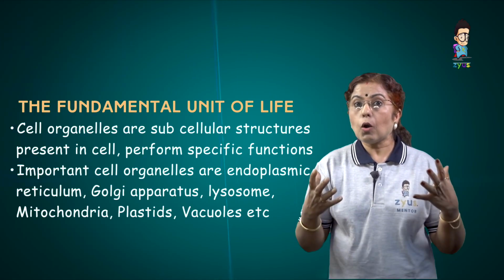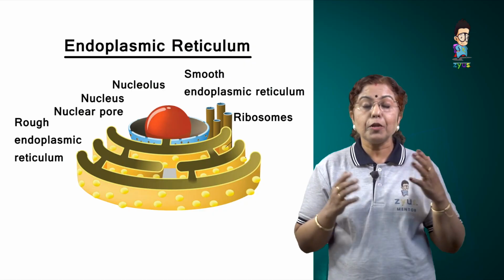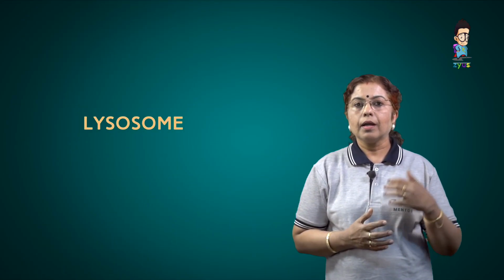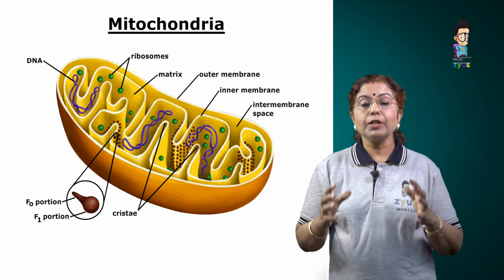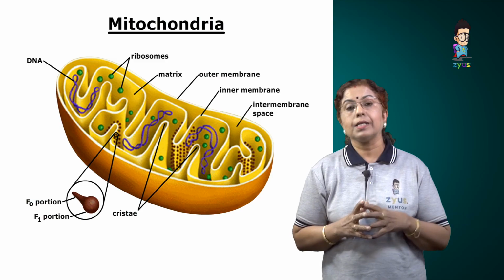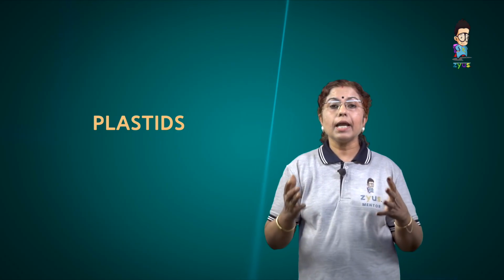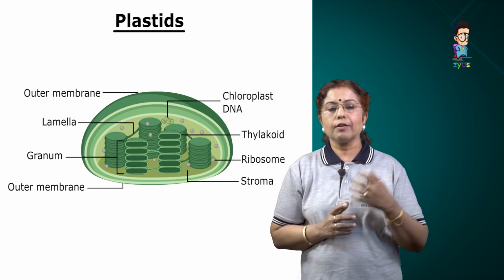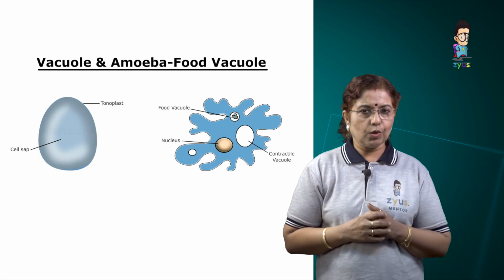Grade 9 Biology | The Fundamental Unit of Life | Chapter 1 - Episode 2 | CBSE Science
Welcome back to our series on the building blocks of existence! In Episode 2 of "The Fundamental Unit of Life," we dive deeper into the microscopic world to understand how a cell actually functions and stays alive. 🔬🧬

While Episode 1 introduced us to the discovery of the cell, this episode focuses on the Structural Organization of a Cell. We explore the "gatekeepers" and "command centers" that allow cells to interact with their environment and perform complex tasks. Designed specifically for the CBSE Class 9 syllabus, this video simplifies complex biological processes into easy-to-understand concepts. 🌟🌱

📘 Topics covered in this episode:

The Plasma Membrane – Understanding the selectively permeable membrane and how it regulates the entry and exit of substances.

Diffusion & Osmosis – A clear breakdown of how molecules move, including a look at Hypotonic, Isotonic, and Hypertonic solutions.

The Cell Wall – Why plants have an extra layer of protection and the role of Cellulose.

The Nucleus – The "Brain" of the cell. We discuss the nuclear membrane, nucleoplasm, and the vital role of Chromosomes (DNA & Protein).

Cytoplasm – Exploring the fluid content inside the plasma membrane that houses all the cell organelles.

Class 9 Students looking for a conceptual and detailed explanation of Chapter 1.

Science Lovers curious about the inner workings of living organisms.

Exam Aspirants needing a quick yet thorough revision of cell structure and osmosis.

📚 What’s next?
In the next episode, we will go even smaller as we explore:

Cell Organelles – The Endoplasmic Reticulum, Golgi Apparatus, and Lysosomes.

The Powerhouse – A deep dive into Mitochondria and Plastids.

Vacuoles – Storage units of the cell.

👉 Get ready to master Biology! Let's make learning Science fun! 🎓✨